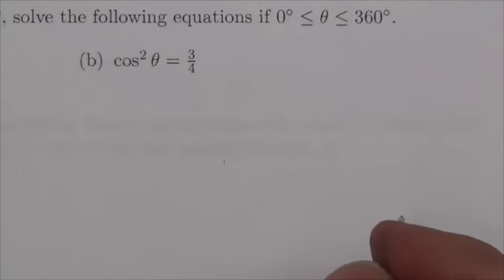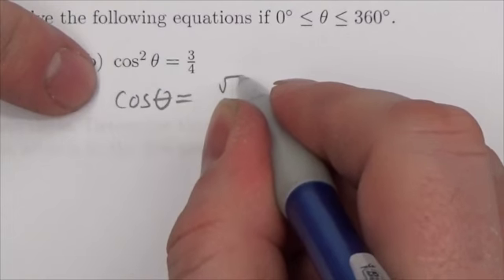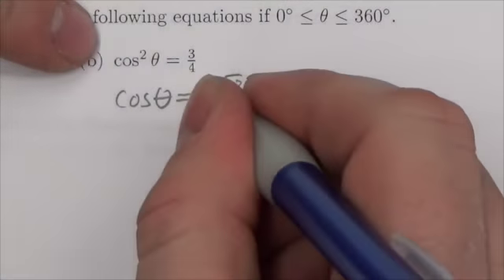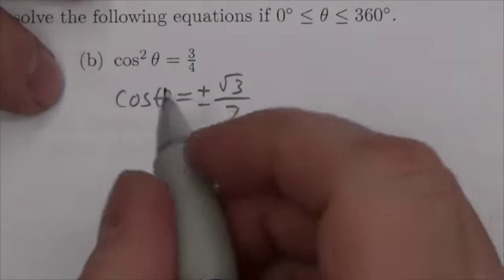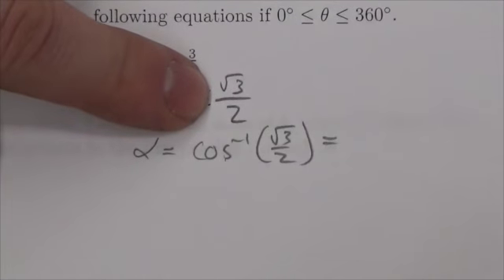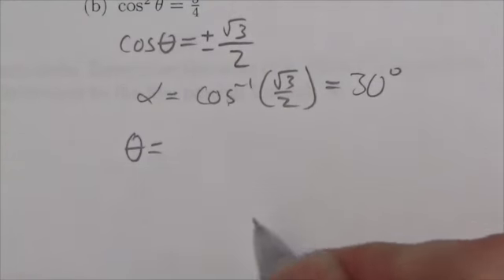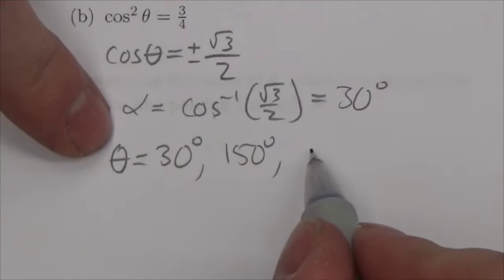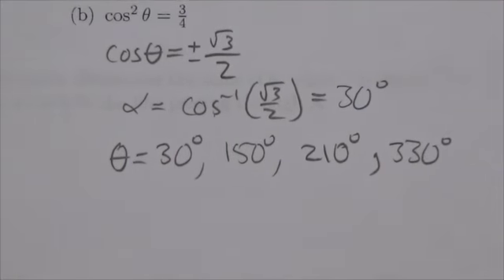Math 20-1 Trigonometry Review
This is about solving a quadratic trigonometric equation between 0 and 360 degrees.